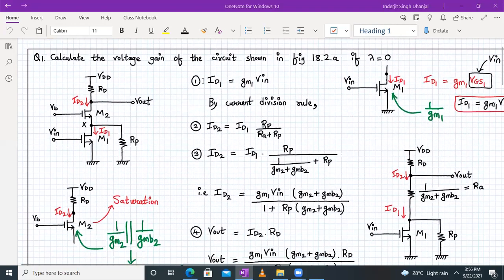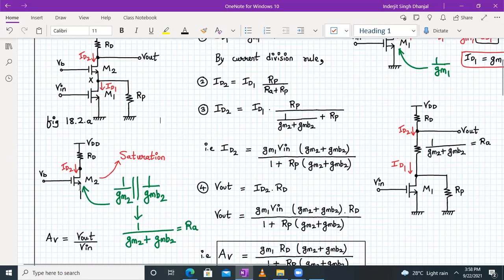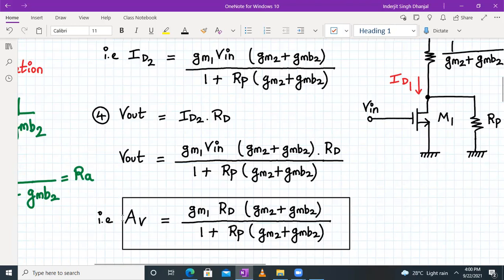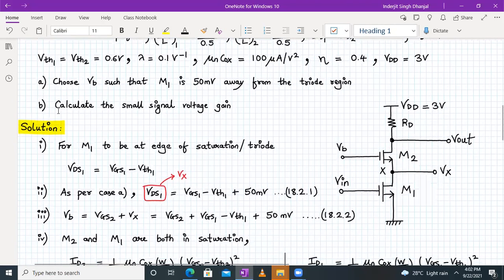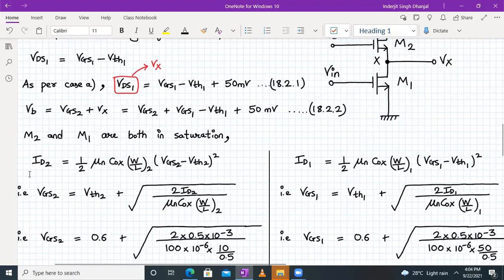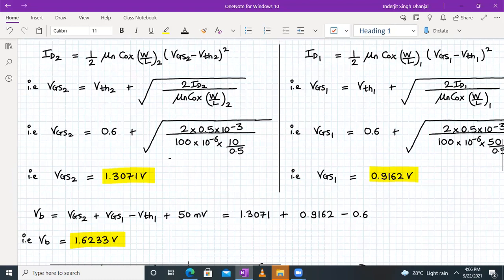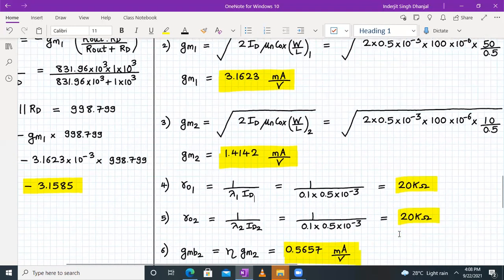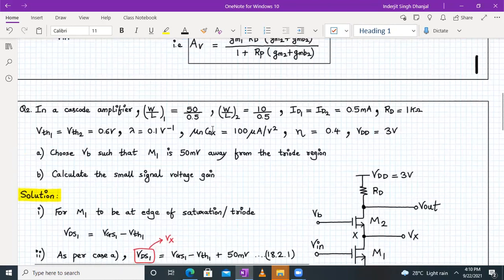Analog VLSI Design Lecture 18 Part 2: Integrated circuit Cascode amplifier numerical 2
AVLSI lecture 18 part 2 covers the following topics:
1. Integrated circuit Cascode amplifier numerical 2
2. Estimation of biasing voltage VB and voltage gain of Cascode amplifier
Kindly NOTE: Rp is missing in ID2 and AV expression